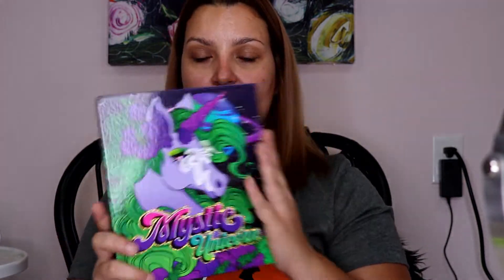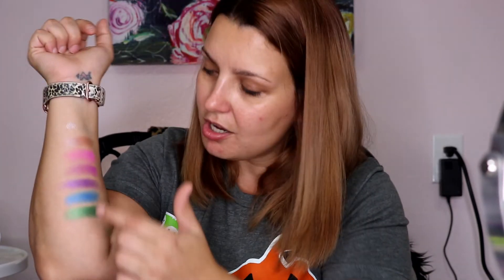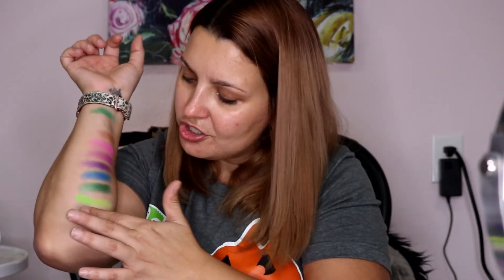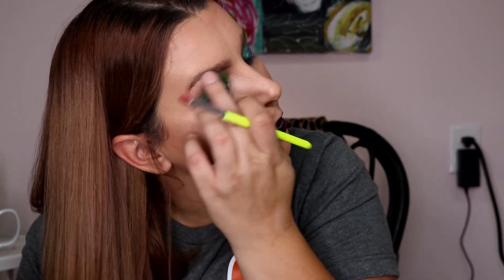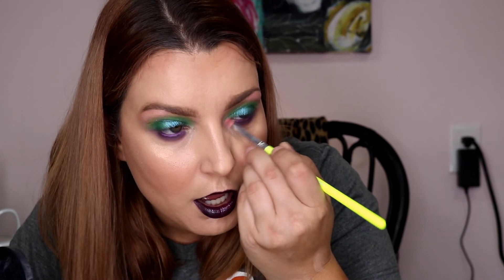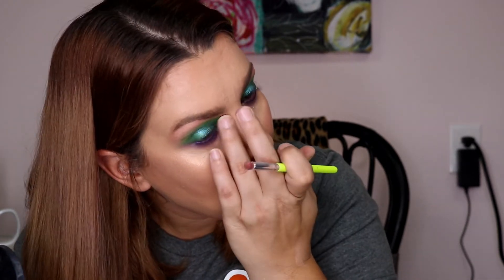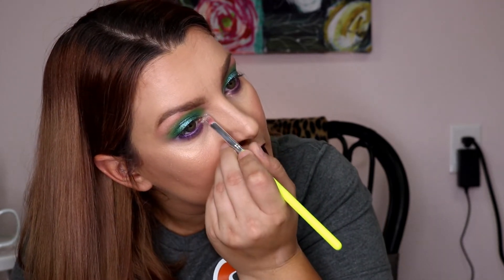Testing Out the Mystic Unicorn Palette by Bombshell Cosmetica X Mary Jane Beauty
my store address is :
1127 Boston Ave.